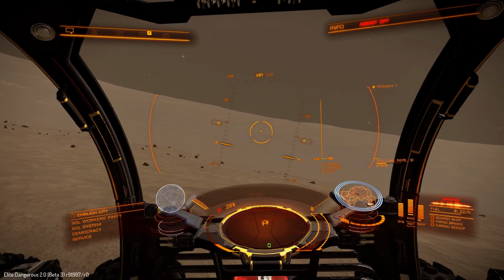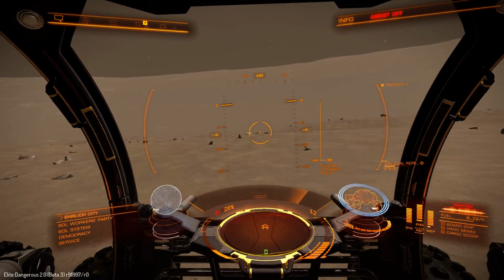Elite Dangerous Wave Scanner Tutorial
A quick tutorial on the basics of the wave scanner in Elite: Dangerous Horizons.

I've added another video which shows what a ship signal looks like, which can be found